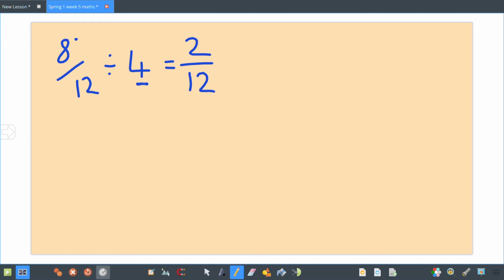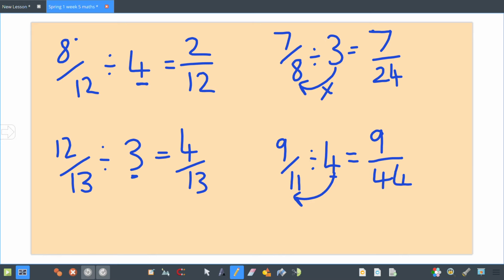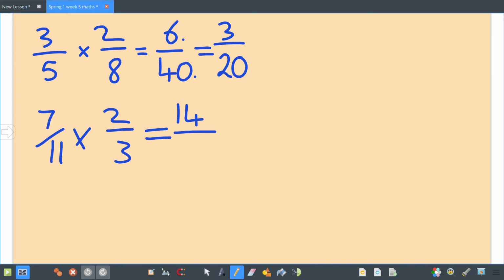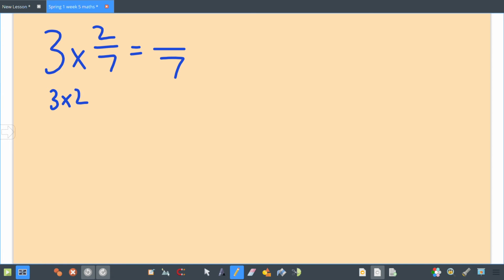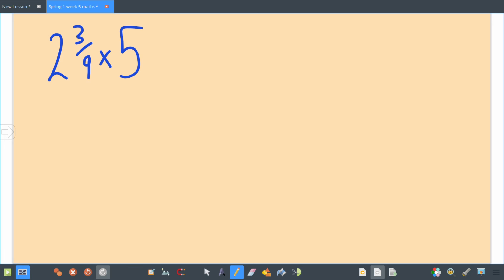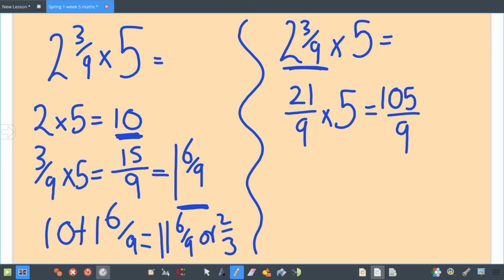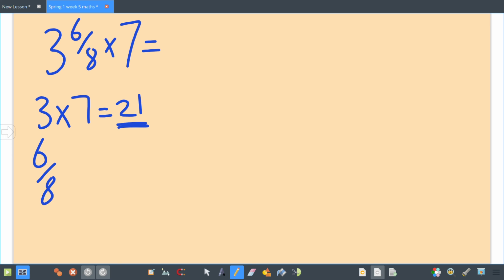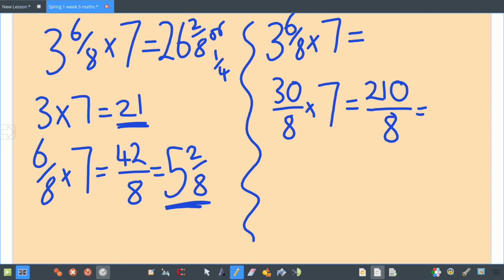Warm up - question 5 - multiplication and division of fractions